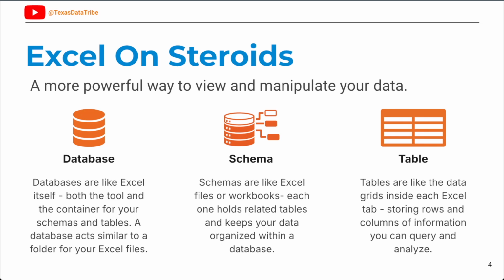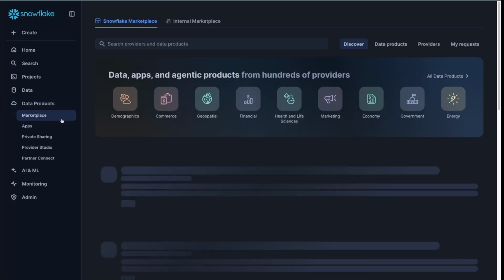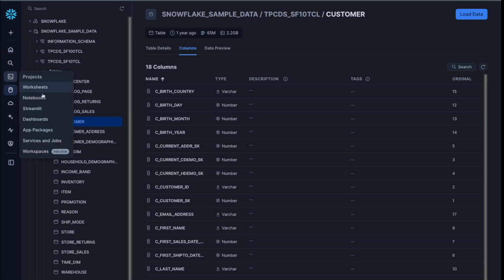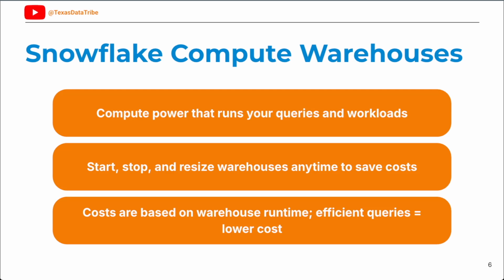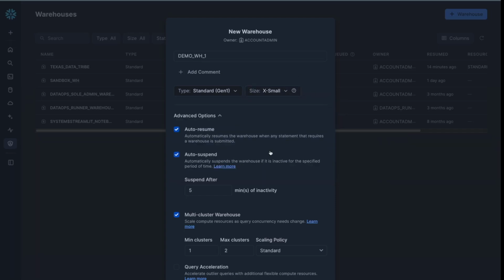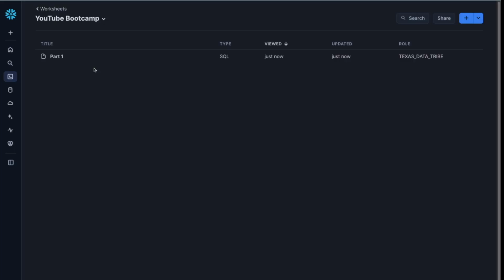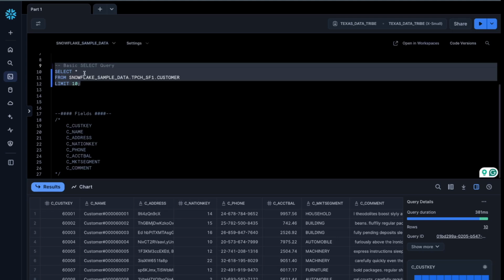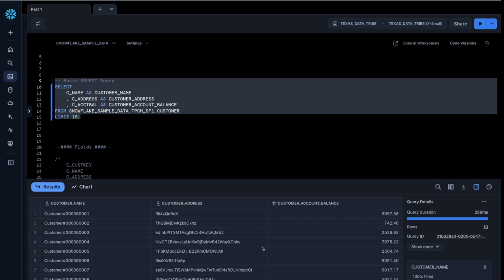Learn SQL Using Snowflake - Ep. 1 - Introduction to SQL & Snowflake (Write Your First SQL Query)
In this episode, we walk through your first SQL query using Snowflake’s cloud-based UI.
You’ll learn what SELECT, FROM, and LIMIT do, how to navigate Snowflake’s interface, and how to understand database platform structures, like databases, schemas, and tables.

Next in Episode 2: Filtering your data with WHERE clauses + sorting results with ORDER BY.

0:00 Intro
0:53 What You'll Learn
2:56 What is SQL?
5:01 Understanding Databases, Schemas, & Tables
6:44 Getting to Know The Snowflake UI
8:34 Snowflake UI Overview
9:25 Snowflake Query History Monitoring
10:41 Snowflake AI & ML Studio Overview
11:51 Snowflake Data Apps & Data Shares Overview
14:35 Snowflake Data Explorer Overview
19:04 Snowflake Worksheets Overview
20:54 Snowflake Compute Warehouse Overview
24:25 Create A Snowflake Warehouse
30:58 Anatomy of a SQL Query
34:52 Write Your First Query - Overview
35:43 Define Snowflake Environment To Run Your Query
36:48 Anatomy of our First Query
39:15 Run Your First SQL Query
40:43 Making A Change To Your First SQL Query
42:22 Learn About SQL Code Comments
44:32 Giving SQL SELECT Columns a Column Alias
45:37 Outro

2024 16" MacBook Pro (M4 Pro)
RODE NT-USB Microphone
Corsair K70 RGB Pro Keyboard
Corsair Dark Core Pro SE Mouse

🎙️ Recorded with OBS + iMovie